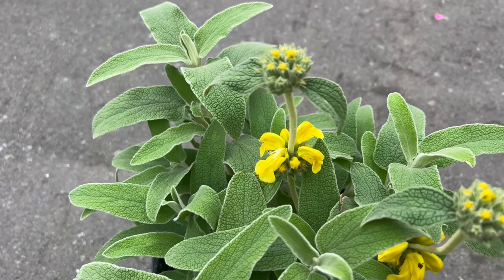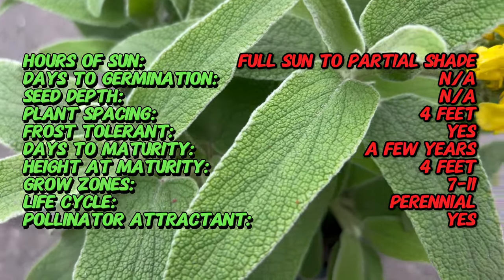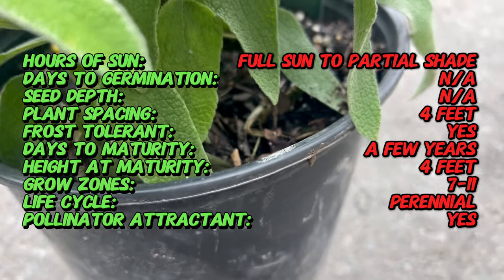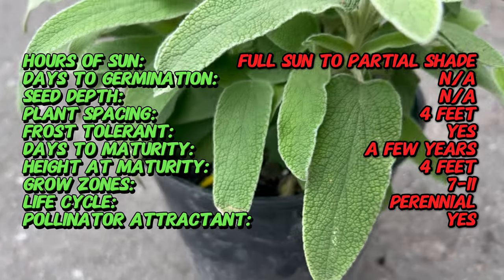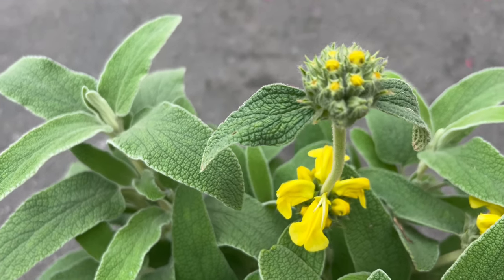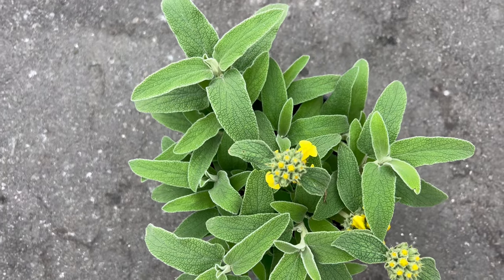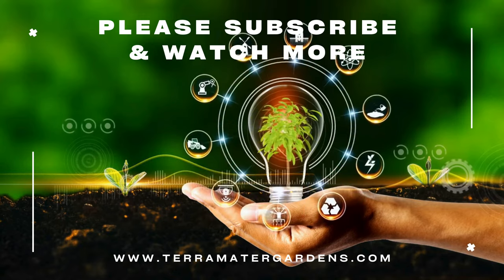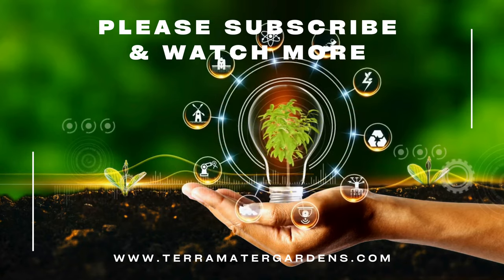Growing JERUSALEM SAGE: Quick Tips for (Phlomis fruticosa)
Discover essential tips for cultivating Jerusalem Sage, scientifically known as Phlomis fruticosa, in just 2 minutes! Learn about its growth requirements, pruning techniques, and care methods to ensure a flourishing perennial garden with striking yellow flowers. Whether you're an experienced gardener or new to perennial cultivation, this concise guide provides valuable insights into successfully nurturing Jerusalem Sage. Don't miss out on this quick and informative overview of growing this drought-tolerant and visually appealing plant!

Latin name: Phlomis fruticosa
Common name: Jerusalem Sage
Sun Exposure: Full sun to partial shade
Soil: Well-draining soil
Watering: Drought tolerant once established
Height: Up to 4 feet (1.2 meters) tall
Spread: Up to 4 feet (1.2 meters) wide
Bloom Time: Late spring to early summer
Flower Color: Yellow
Hardiness Zone: 7-11
Maintenance: Low
Special Features: Deer resistant, attracts pollinators
Uses: Ornamental plant, Mediterranean garden, drought-tolerant landscape
Growing Tips: Provide occasional deep watering during prolonged dry spells. Prune back after flowering to maintain shape and encourage bushiness.
Note: Jerusalem Sage is prized for its attractive foliage and long-lasting flowers, making it a popular choice for Mediterranean and drought-tolerant gardens.